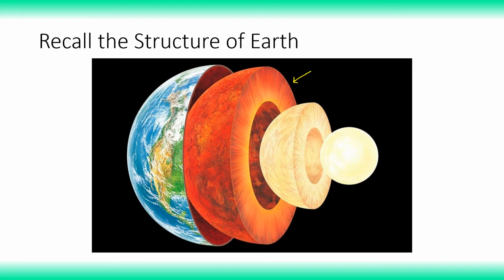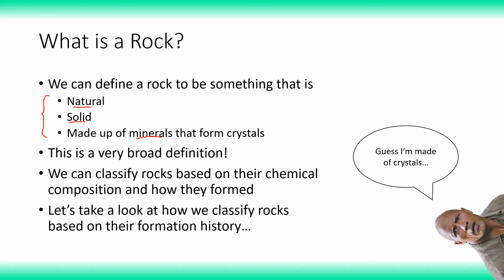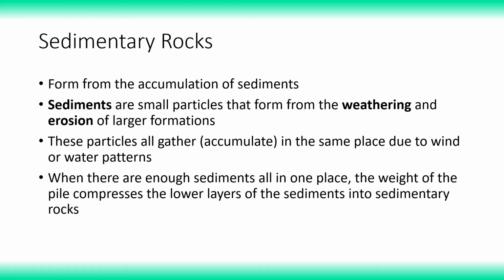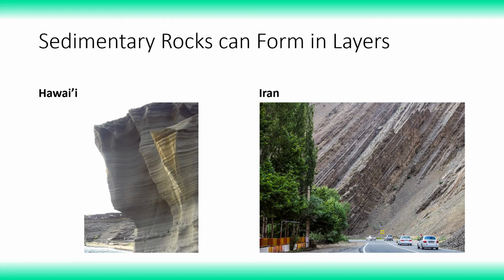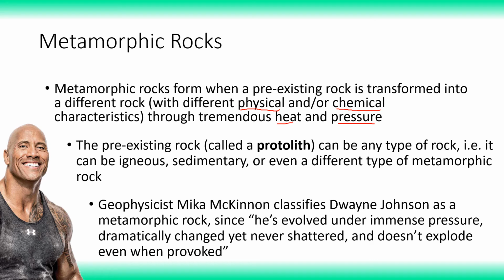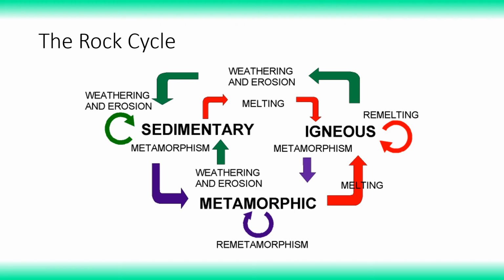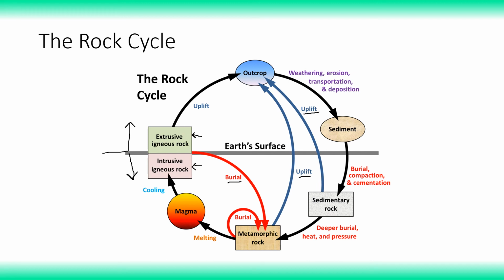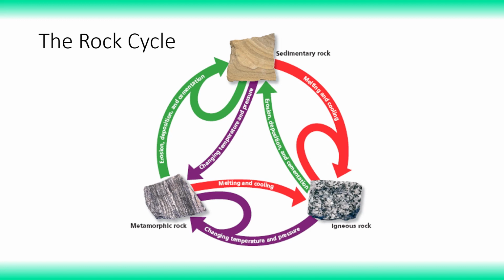Geography U3 L2: The Rock Cycle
Hey everyone! In this lesson, we talk about the different components of the rock cycle, and discuss how they all interact with one another! There's also sort of a special guest in this one ;)